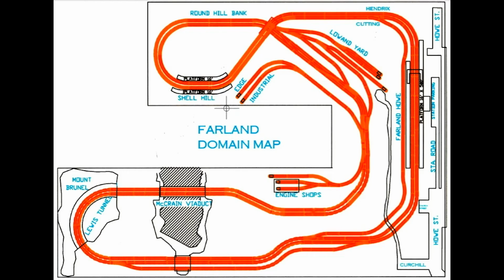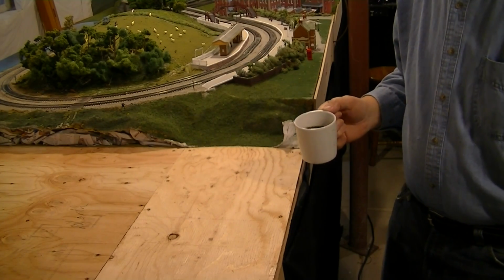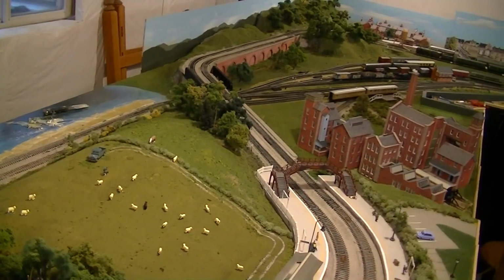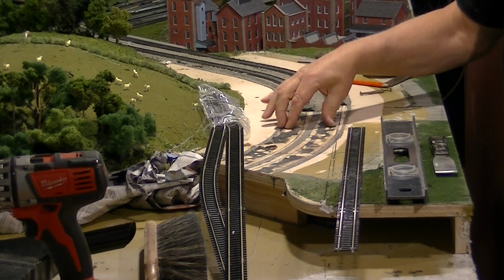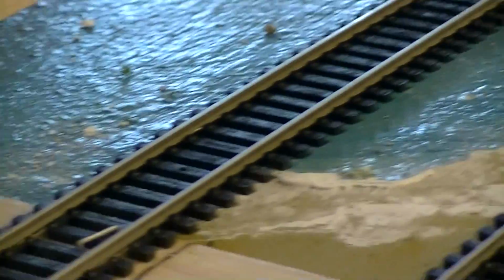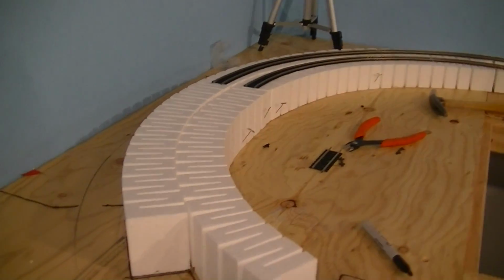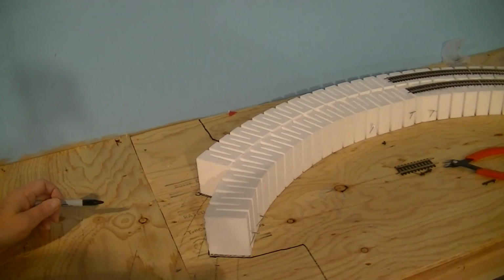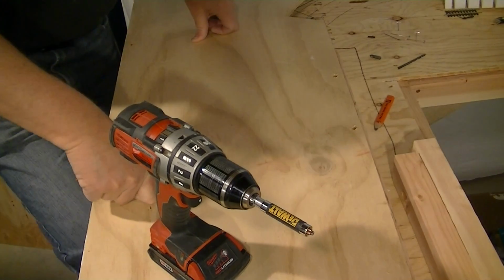Farland Howe - Expansion 2 Part 3 #30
This is part 3 of a 4 part series as I expand my model train layout, Farland Howe.  There is a serious disruption in service while construction continues and I am unable to run trains.  In this episode, I layout the track and fit it for the first time, lay out the inclines and fit the riser that will some day support Shell Hill Station and it's trackage above the level of the base train table or bench work.